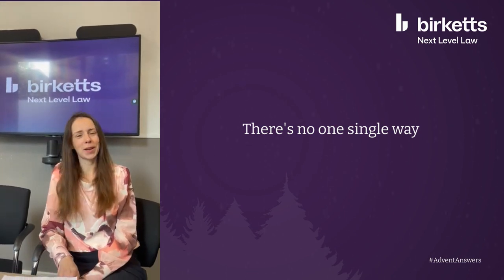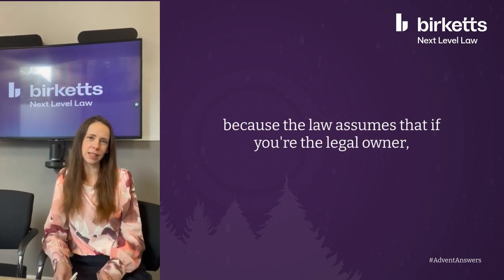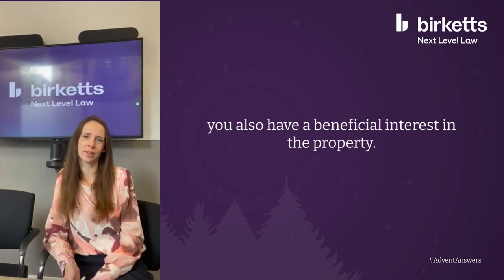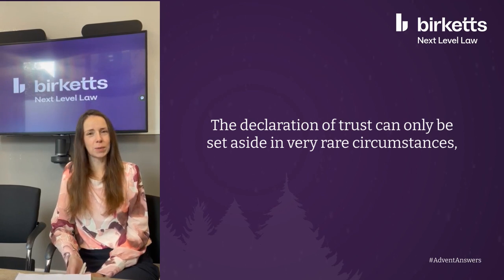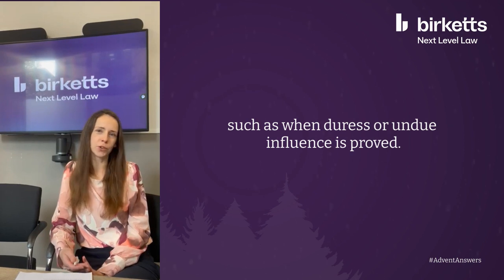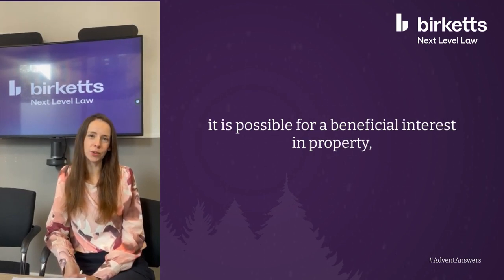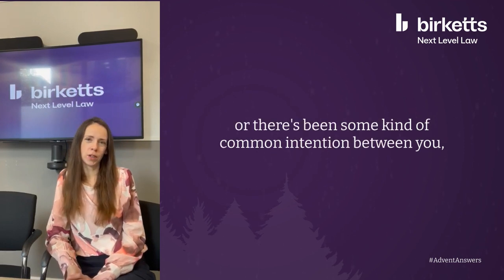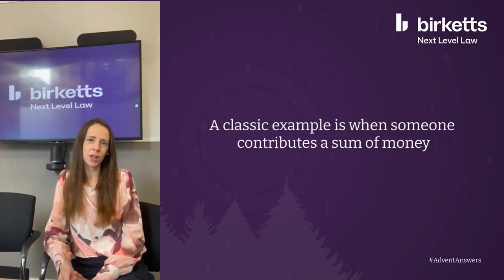How to prove beneficial interest in property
On day 11 of our Advent Answers series, Stephanie Butler looks at 'How to prove beneficial interest in property'.